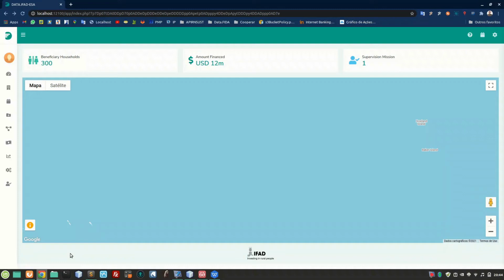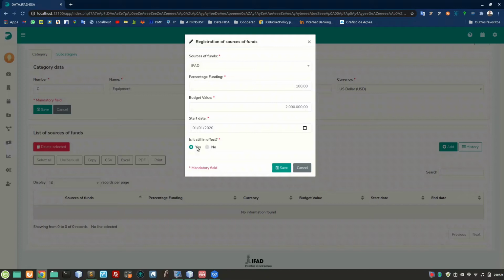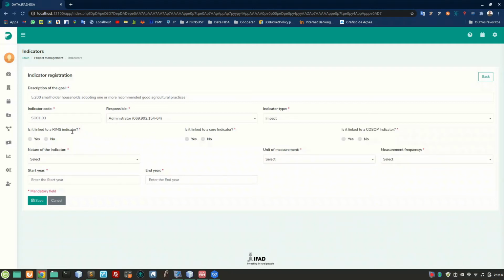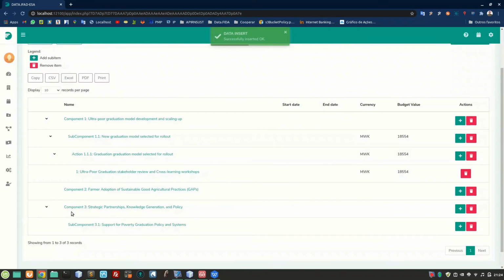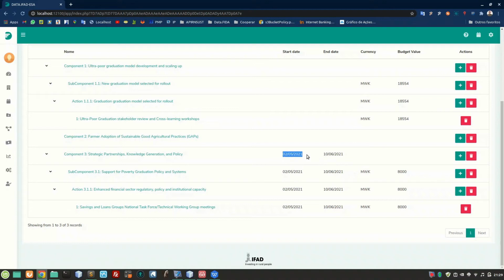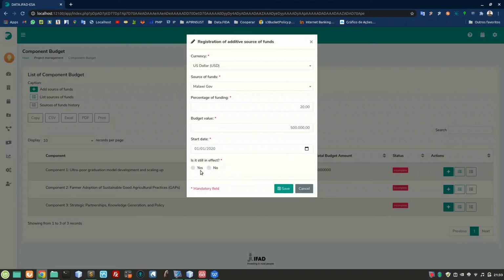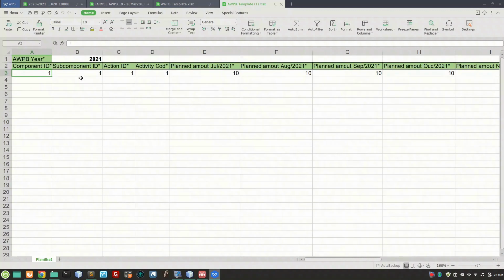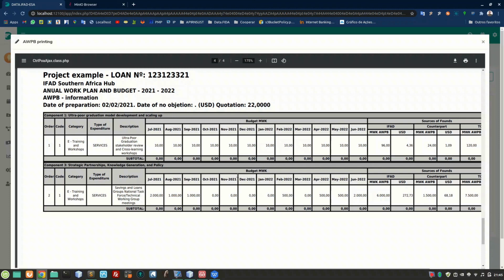Project Management Module - Data.IFAD ESA part 04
In this video we talk about the project management module of Data.IFAD ESA